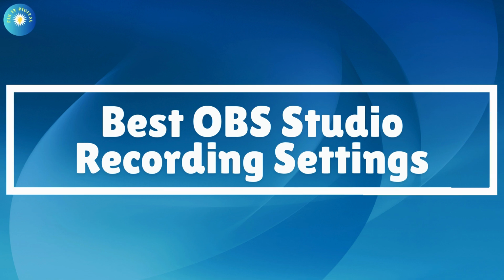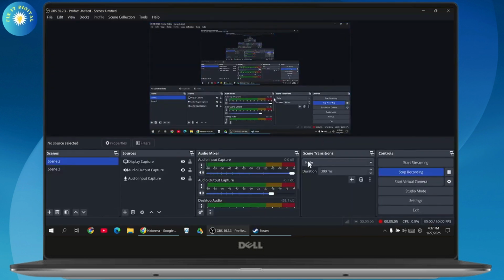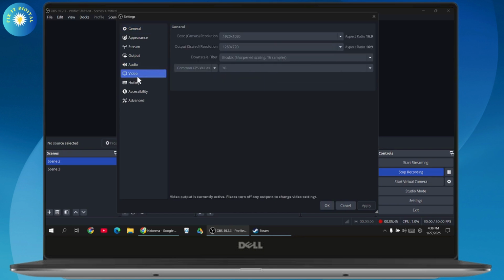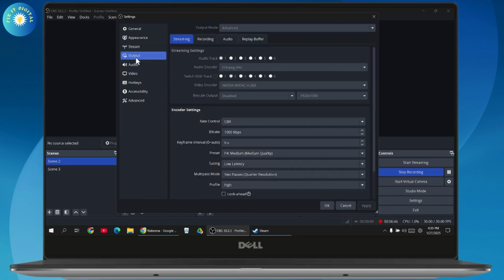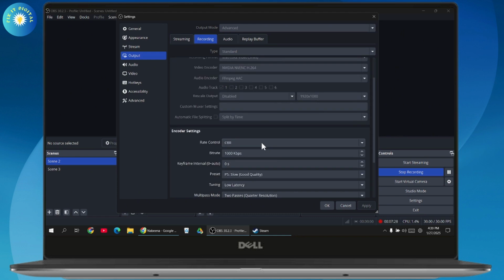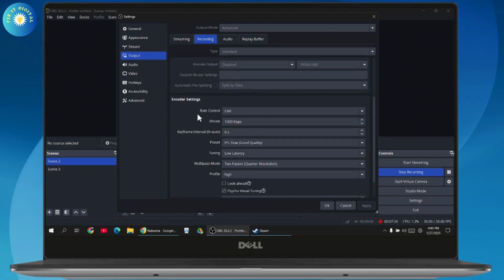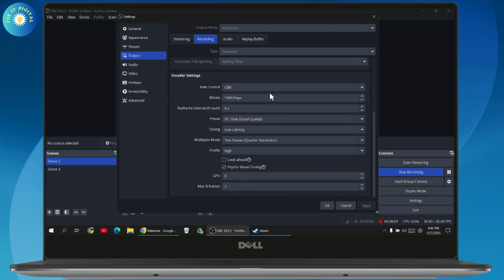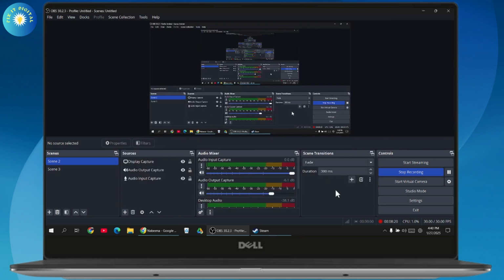Best OBS Studio Recording Settings 1080p, 1440p, 4K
Best OBS Studio Recording Settings
obs studio recording settings

Want to get the best OBS Studio recording settings? In this video, we’ll guide you through the optimal settings for high-quality video recording. Whether you're streaming or recording gameplay, these settings will ensure a smooth and professional result.

0:00 - Introduction
0:12 - Accessing OBS Settings
0:24 - Adjusting Video Resolution to 1920x1080
0:36 - Configuring Recording Format to MP4
0:48 - Setting the Encoder to Nvidia and Adjusting Encoder Settings
1:00 - Fine-tuning Bitrate, Presets, and Other Options
1:12 - Saving and Applying Your Settings